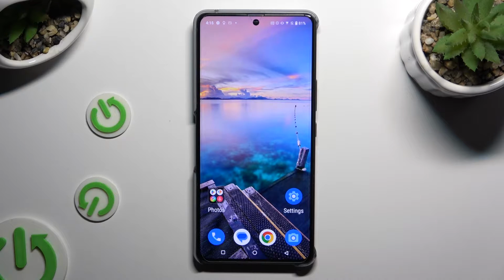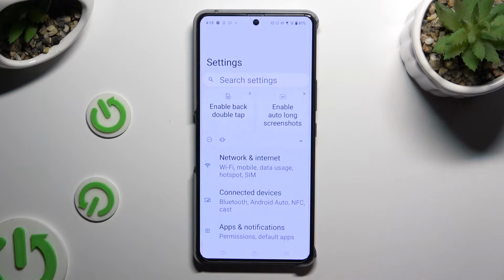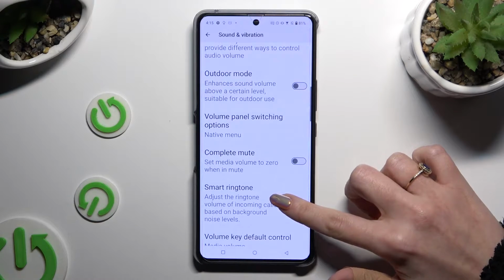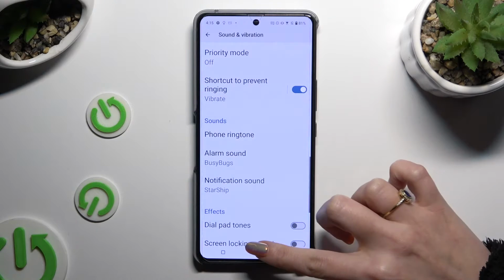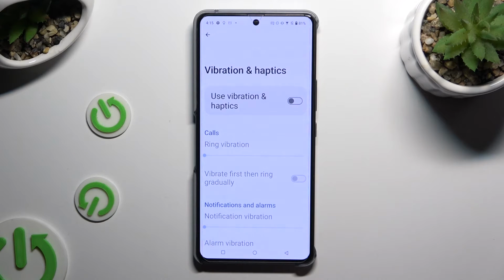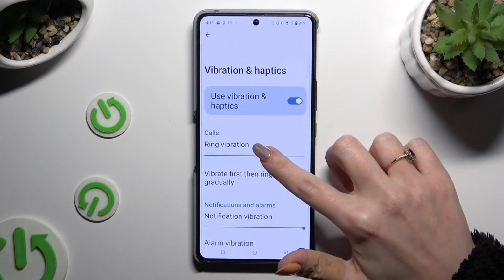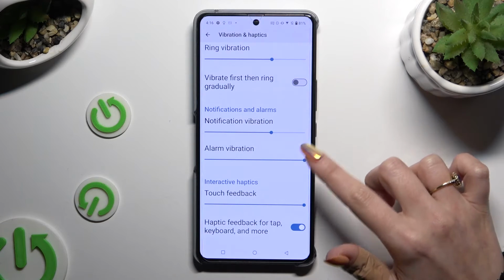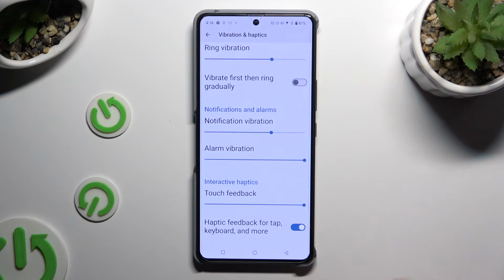How to Enter Vibration Settings ASUS ROG Phone 8?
Find out more:
In this tutorial, you'll discover how to access and customize the vibration settings on your ASUS ROG Phone 8, allowing you to tailor the vibration feedback according to your preferences and needs. Whether you want to adjust the intensity of vibrations for notifications, calls, or other interactions, this step-by-step guide will walk you through the process of entering the vibration settings menu on your ROG Phone 8, enabling you to fine-tune your device's vibration feedback for a personalized user experience.

What are vibration settings, and why are they important on the ASUS ROG Phone 8?
What types of vibrations can be customized on the ROG Phone 8?
Can you adjust the intensity or duration of vibrations for different types of notifications or interactions?
Are there any predefined vibration patterns or options available in the settings menu?
Will customizing vibration settings affect the battery life or performance of the ROG Phone 8?